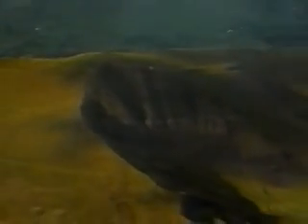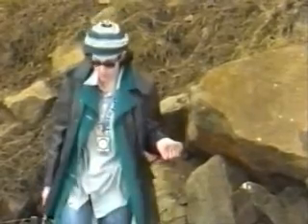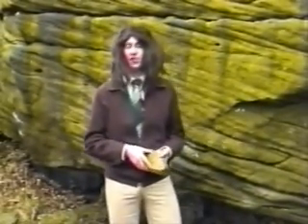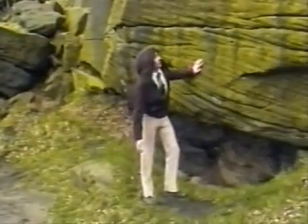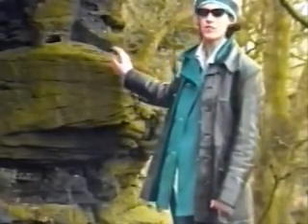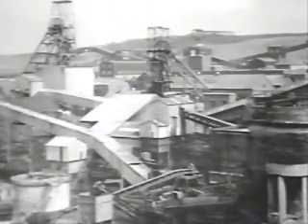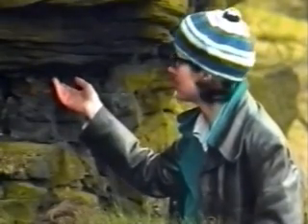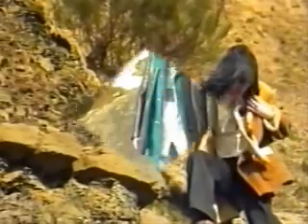Science for the Seventies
The only remaining episode from the classic science series 'Science for the Seventies'. This is the third programme from the Open Polytechnic series. Done as a spoof of the 1970's Open University programmes, the film explored the geology of the Pennine Hills in Yorkshire and Nottinghamshire. This film was made as part of coursework for the University of Leeds Geological Sciences in 1995 and starred Alison Foreman (Prof. Hilary Bivalve), Martin Ellis (Dr. Timothy Wallpaper), Adam Smith (Prof. Roger Fondue) and Jason Spence (Dr. Concusta Newt). Behind the camera was also Richard Cawthra and Martin Ashworth. Filmed on a very cold day in January 1995 around Halifax West Yorkshire the film explores the geology of the area from the limestones, millstone grit series into the coal measures. Although very cheesy it was well received in the Earth Sciences Department and Leeds Uni. A spoof comedy, 'Don't Blame the Thompsons' was also filmed the same day. Warning: worm bioturbation can be seen on some bedding planes.